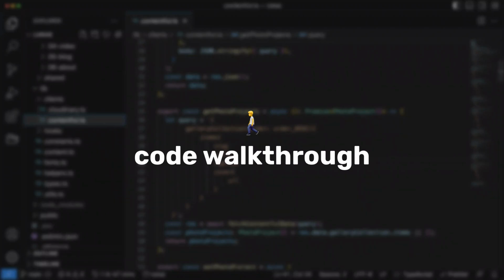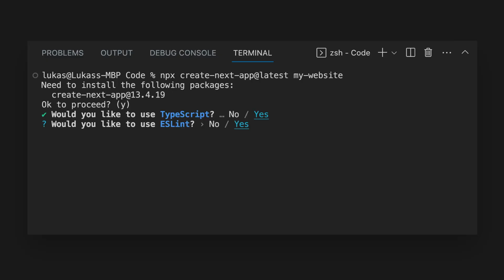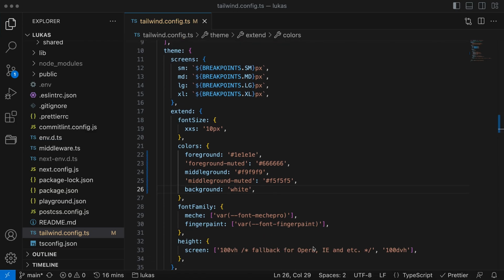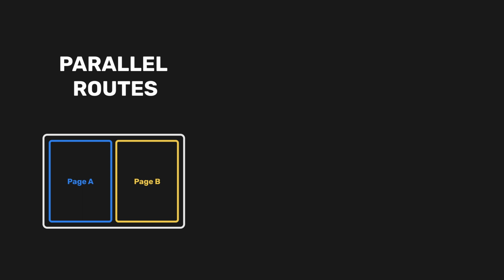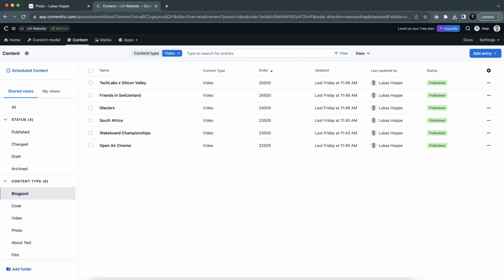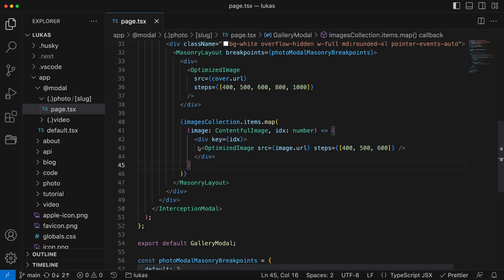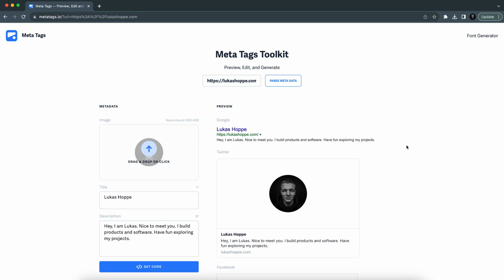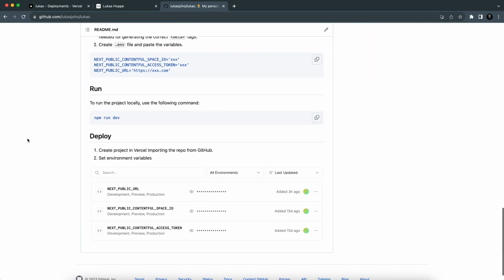Build and Deploy a Personal Website | NextJS 13, Typescript, Tailwind, Contentful, Vercel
Hey there 👋,
in this video I walk you through the code of my personal website, so that you can build your own. I use NextJS 13, Typescript, Tailwind, Contentful, Vercel and Cloudinary.